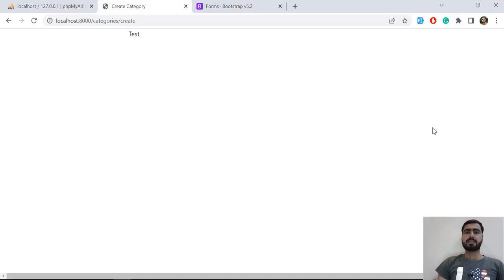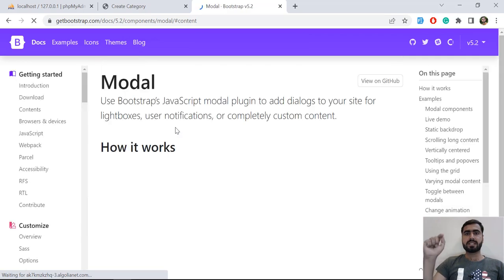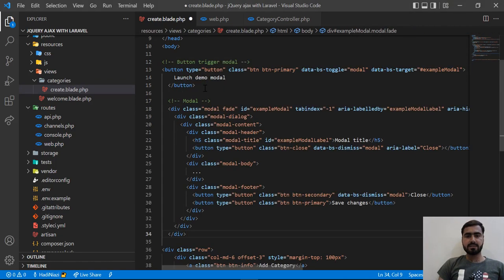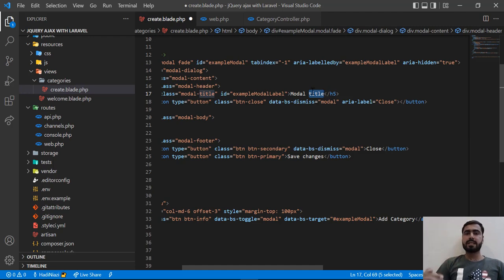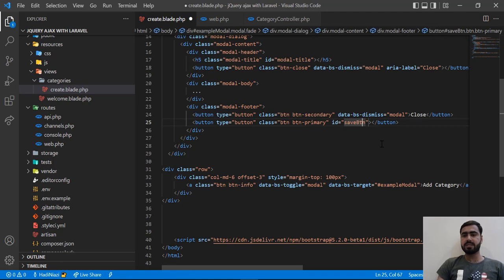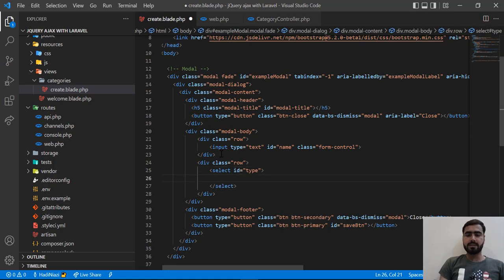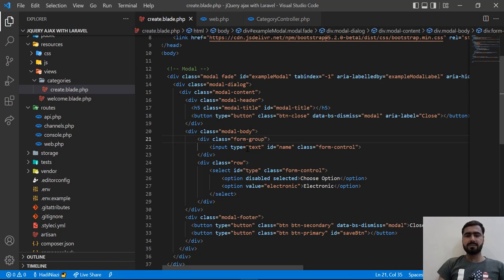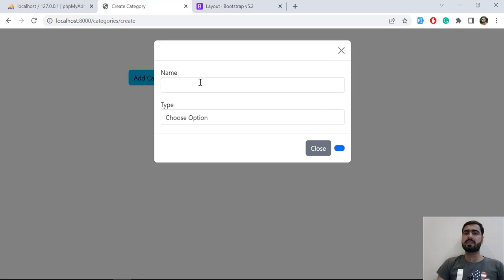(02) jQuery ajax Crud with Laravel Yajra Datatable l Add Bootstrap Modal